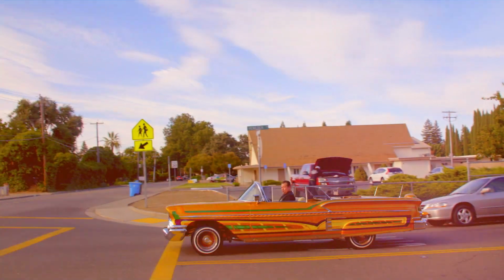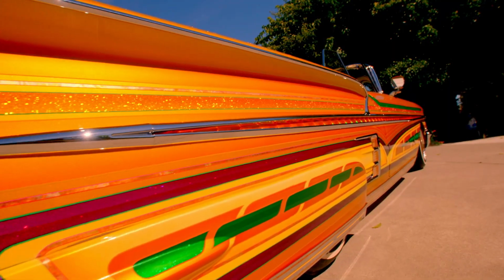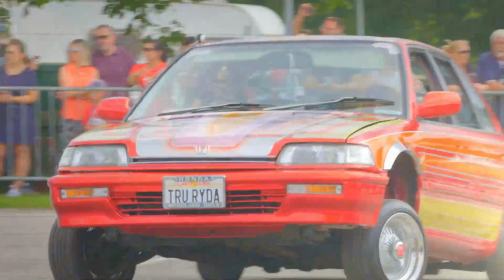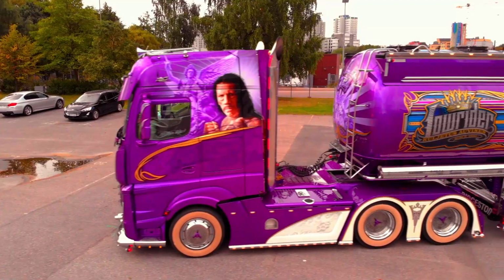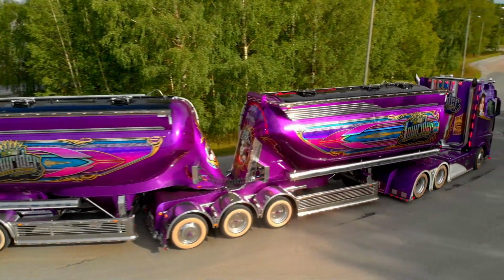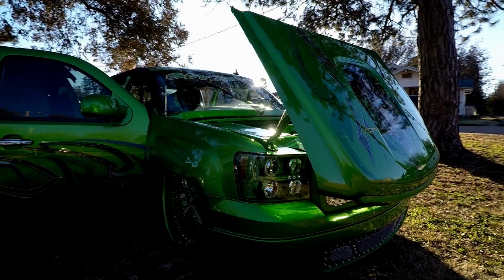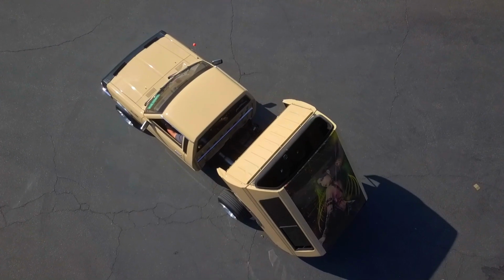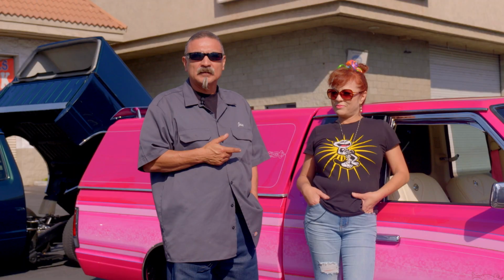Ultimate Low Riders - Ultimate Rides - S01 EP17 - Car Show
Get ready for an epic showcase of five ultimate low riders in this episode. From award-winning masterpieces to a low-rider built by an 11-year-old, witness the passion, craftsmanship, and unique style that make these cars stand out. You'll also see a fully customised low-rider truck that's both a workhorse and a piece of art. Don't miss the incredible transformation of a pickup truck into the dazzling "Green Envy." And experience the joy of bed dancing with the famous Hoppo's low-rider dancing trucks. These rides are not just cars; they're a lifestyle and a form of self-expression.

Ultimate Rides showcases remarkable vehicles tied together by a theme, delving into the passion of owners, designers, and customizers. Unveil lost classics, witness inventive engineering, and thrill to record-breaking attempts. From muscle cars in Detroit to unique builds in Australia, this show celebrates exceptional rides worldwide. Buckle up and ignite your automotive passion!